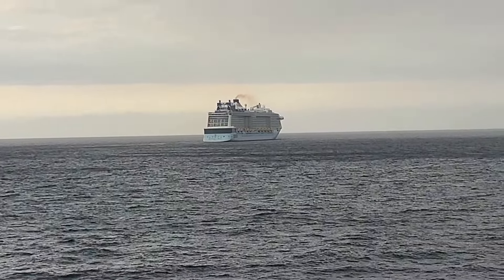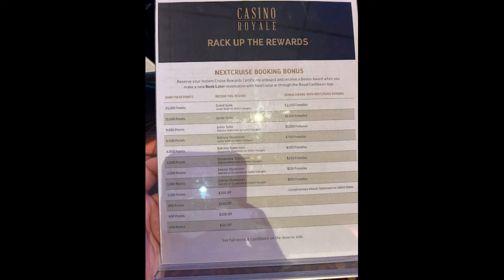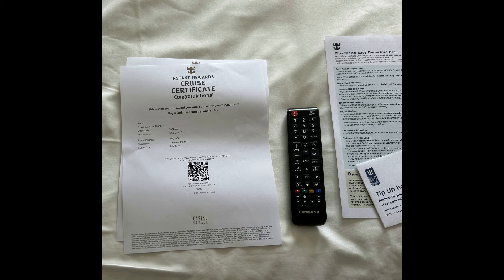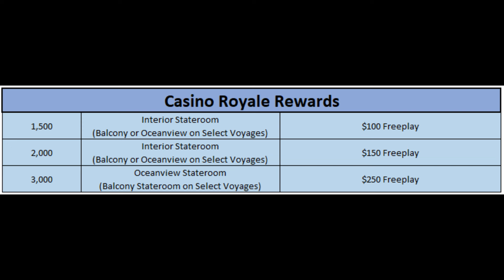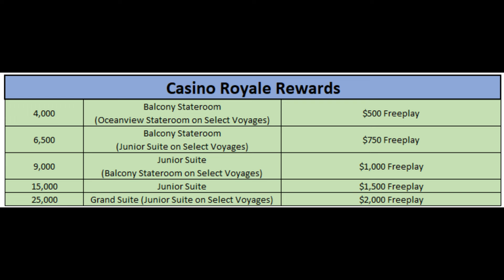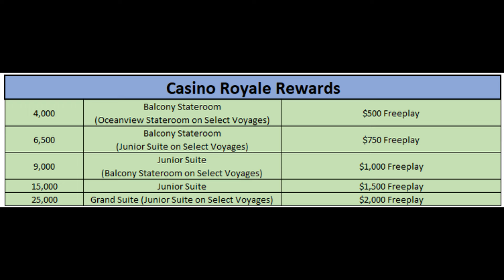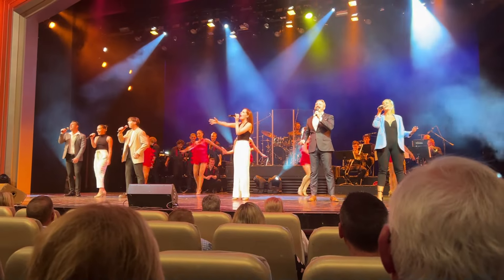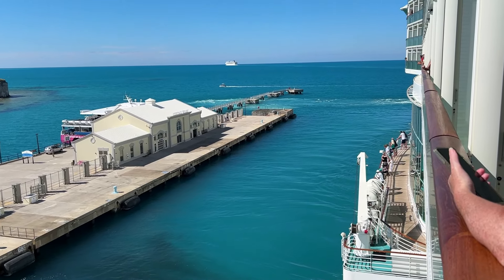All You Need to Know: Royal Caribbean's Casino Program (Part 2)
Discover all the essentials about Royal Caribbean's Casino Program, known as "Club Royale," in this second part video. Part 2 breaks down, cruise discounts and comped cruises that can be earned while on an existing Royal Caribbean Cruise. Join us as we delve into the world of Club Royale and help you understand how the comp system works with Royal Caribbean.